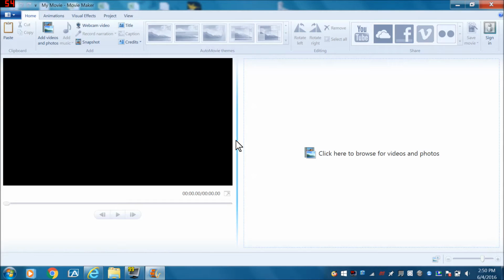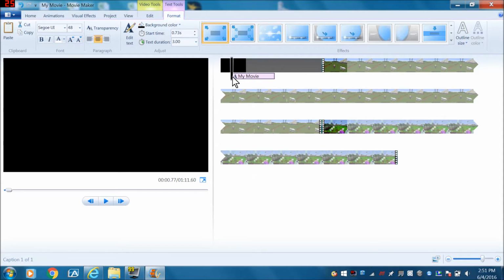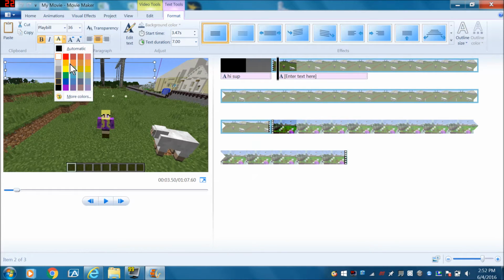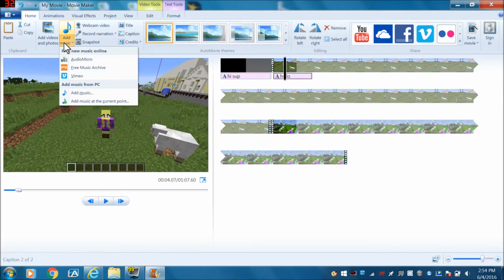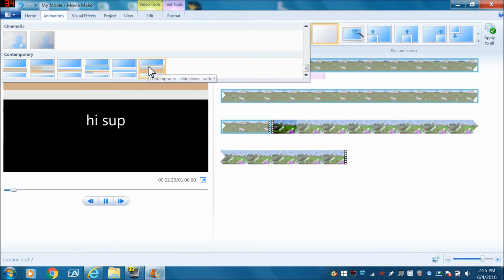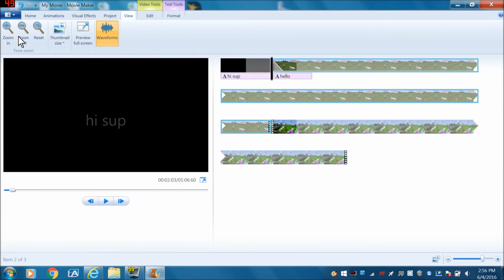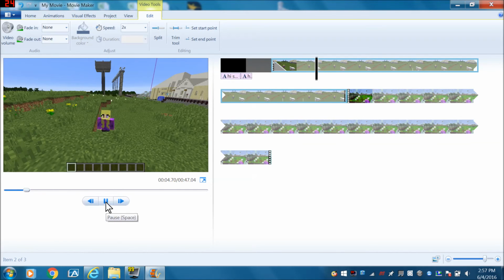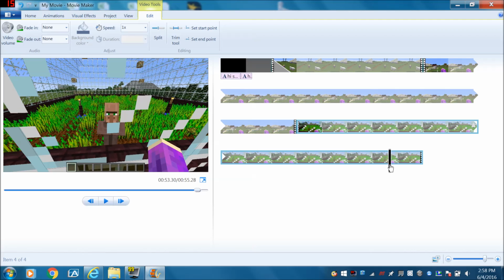How To Use Movie Maker 2016 - Easy Tutorial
This is an easy tutorial on how to use Windows Movie Maker. It is an updated 2016 version. If you have any questions fell free to ask me in the comments!

Leave your ideas for more videos in the comment section for a shoutout! :D